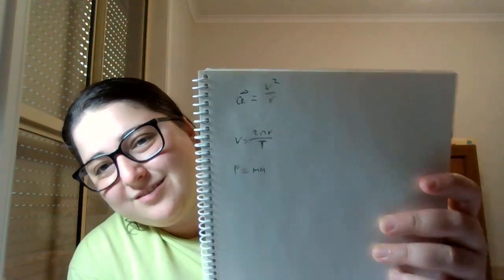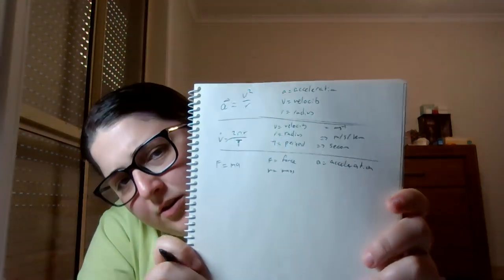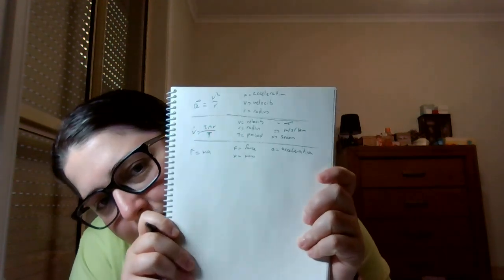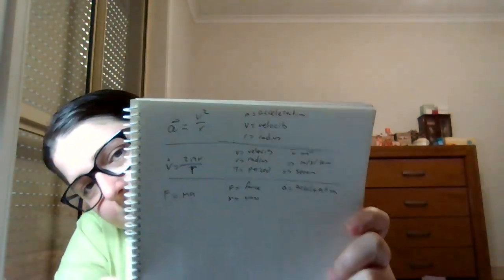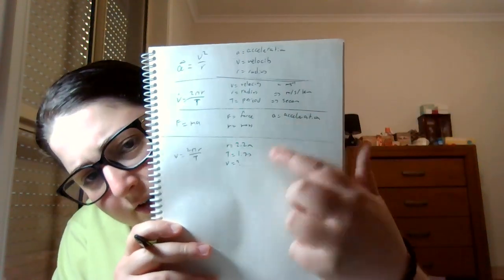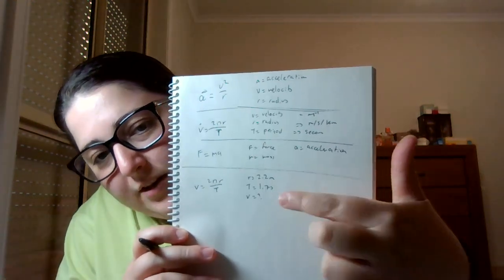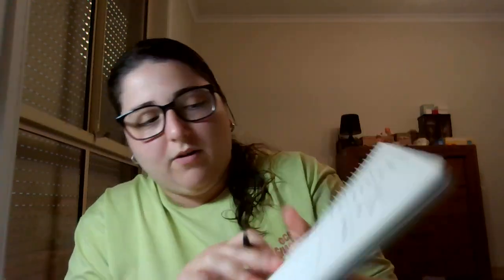Centripetal Acceleration topic 1.3